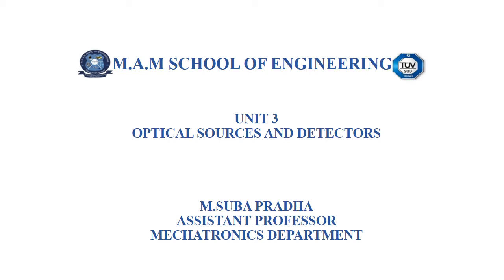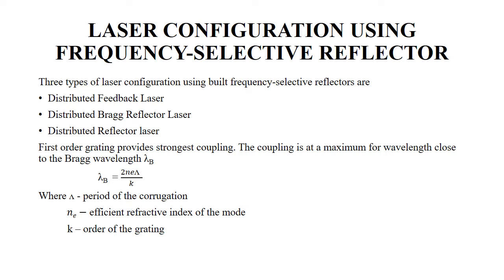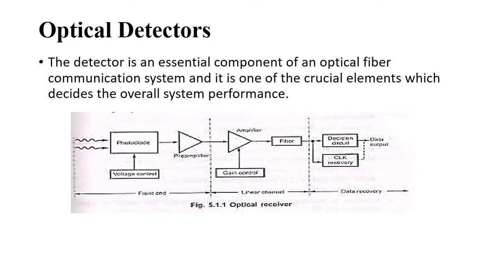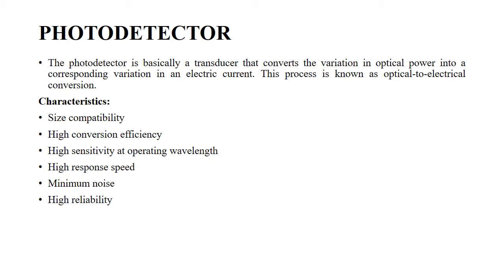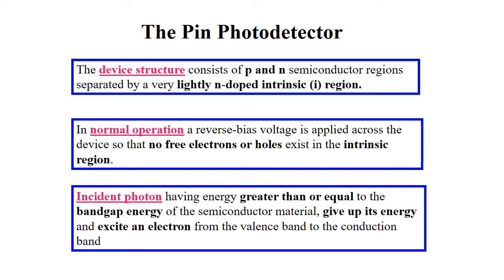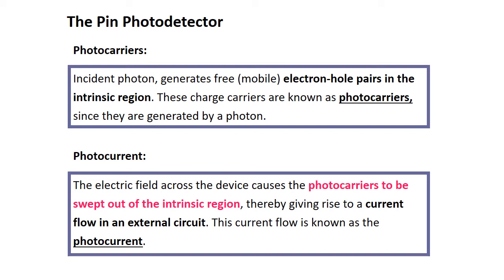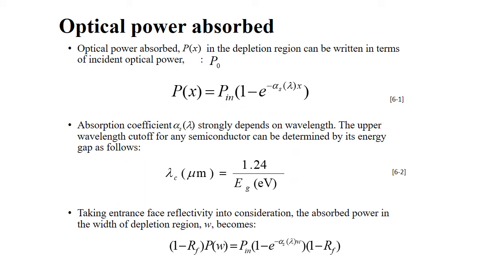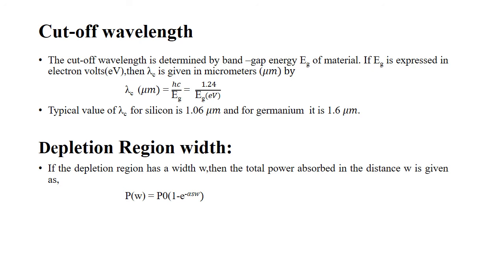MAMSE|OPTICAL COMMUNICATION|UNIT 3-OPTICAL SOURCES AND DETECTORS|PART 5